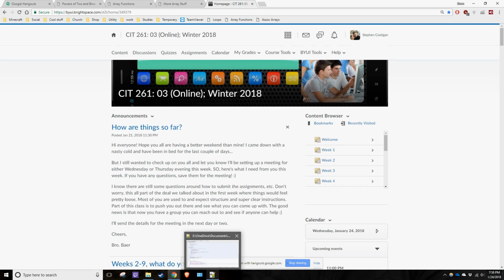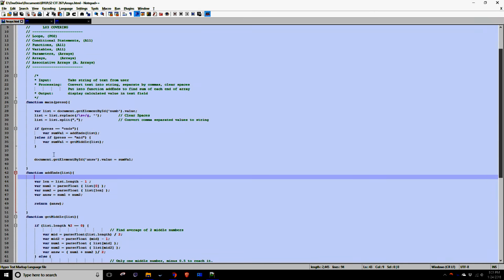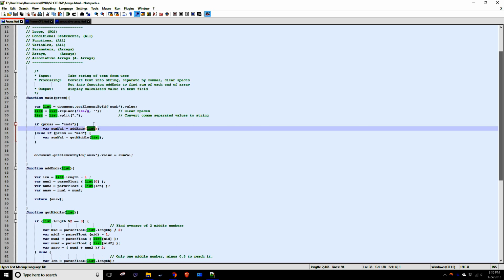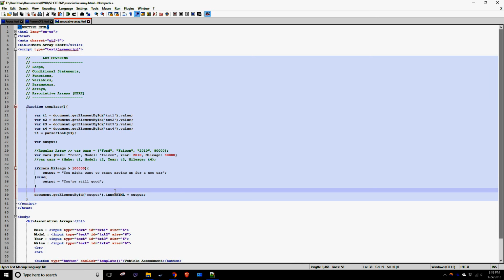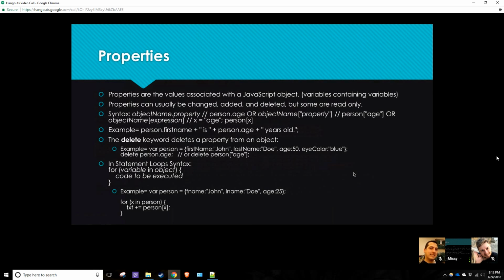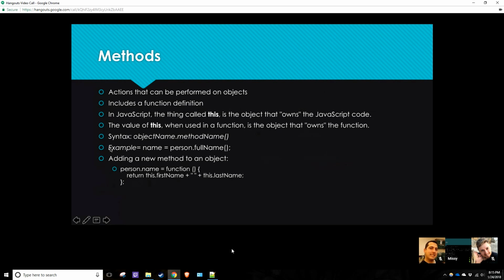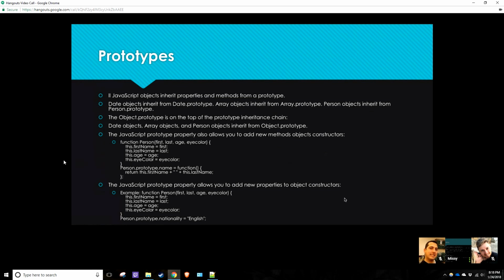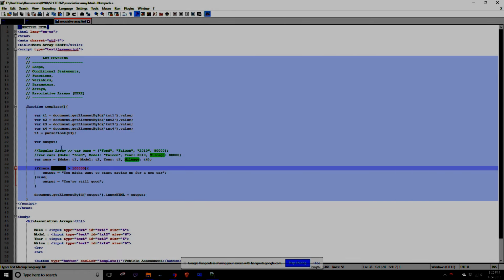Group Meeting 01/24/2018 - Javascript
Topics Covered: Loops, Conditional Statements, Functions, Variables, Parameters, Arrays, Associative Arrays
Object Creation Functions, Inheritance, Properties, Methods, Instantiation